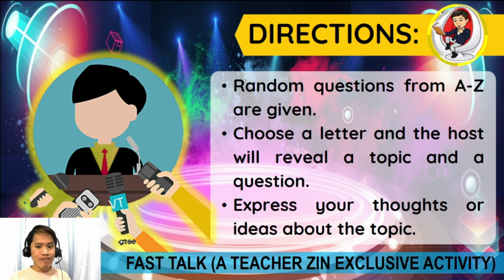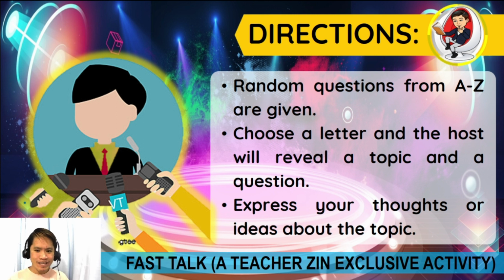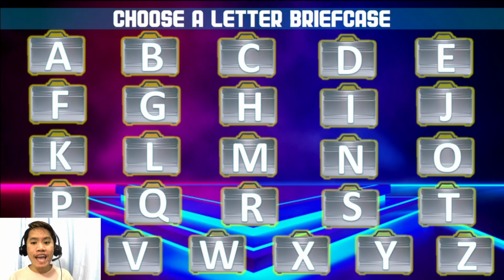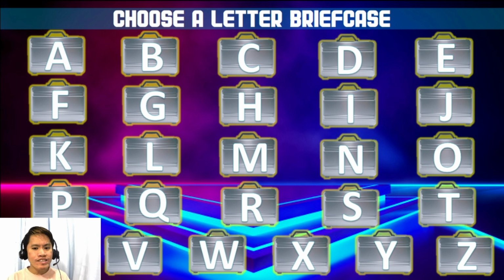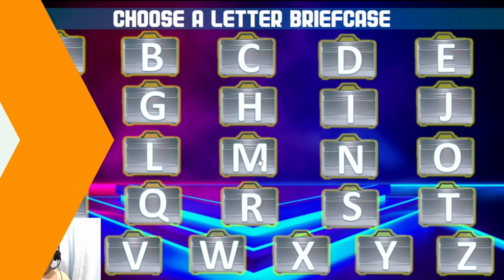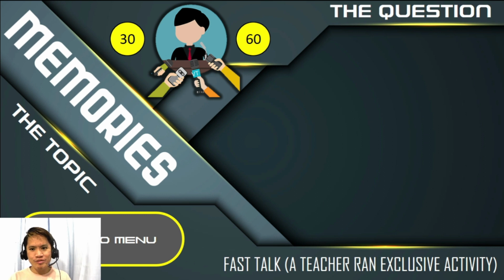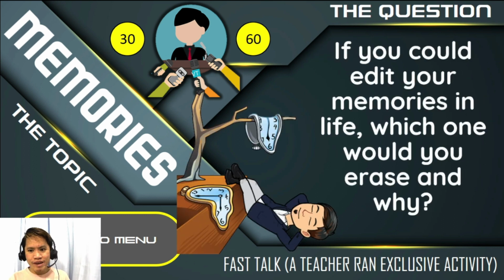SPEAKING ACTIVITY FOR ESL OR ONLINE CLASS - FAST TALK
Are you looking for an interactive speaking activity that is good to go for your ESL or online classes? If so, this one is perfect for you. The random topics in this Fast Talk Speaking Activity will surely captivate your students to talk and share great experiences or answers. Plus, you can customize your topics and questions to make it more fun and exciting!

Have fun teaching and learning!